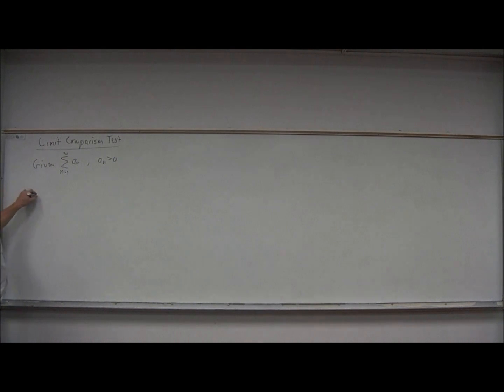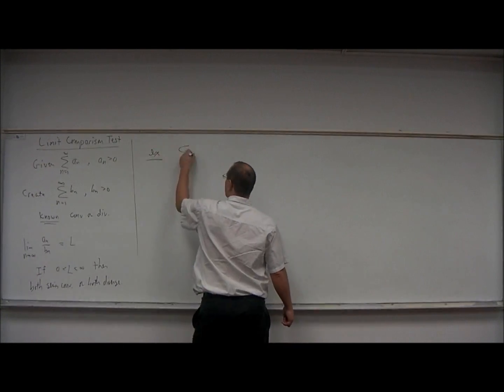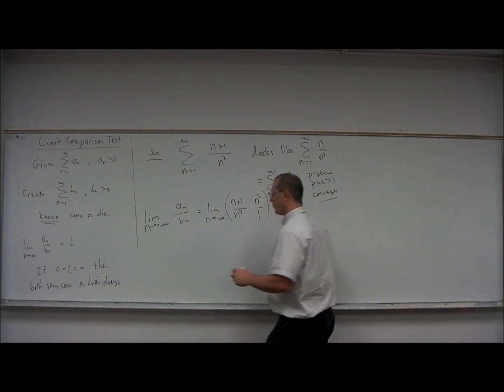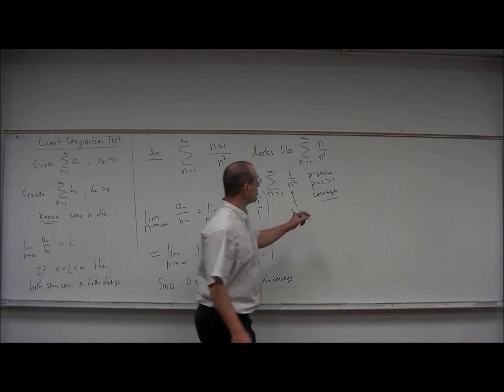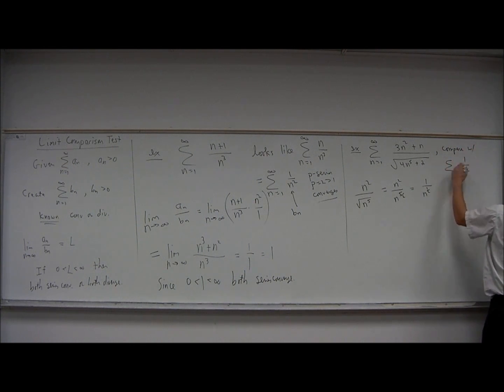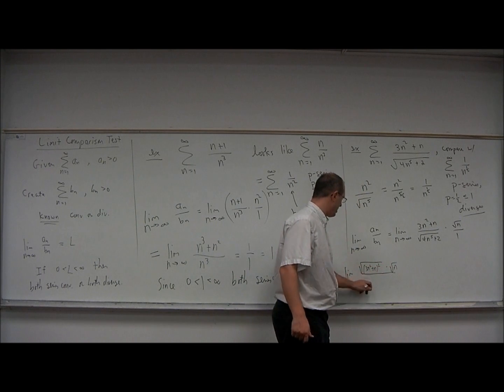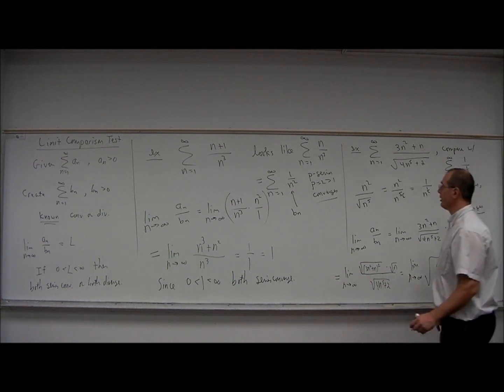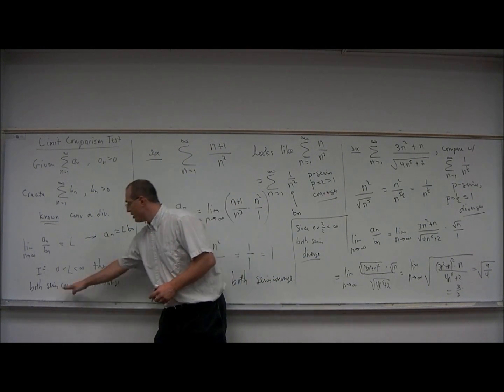Dr. Incognito teaches math- the Limit Comparison Test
In this video, we examine the convergence of infinite series using the limit comparison test.